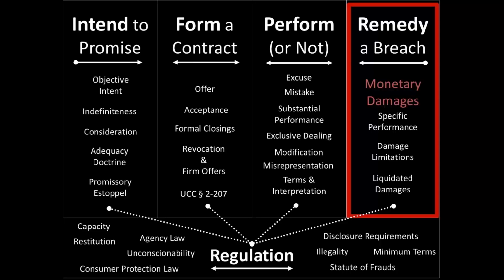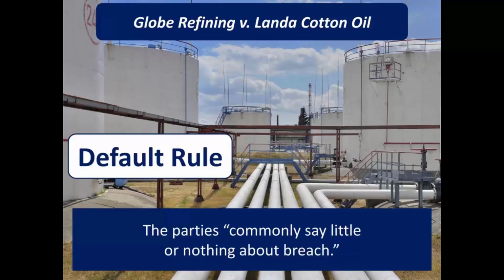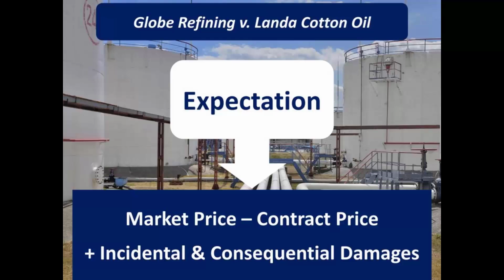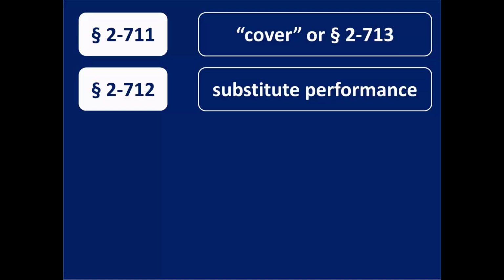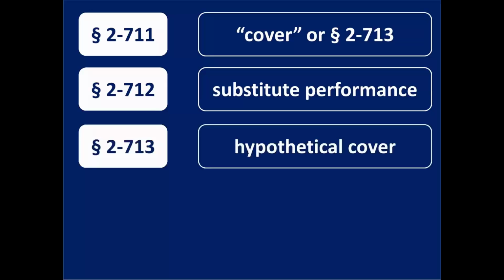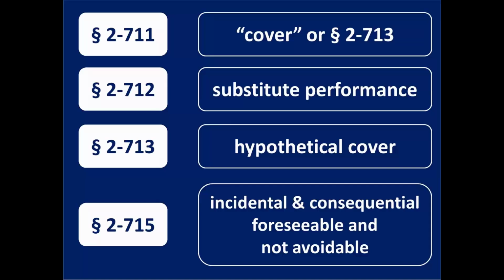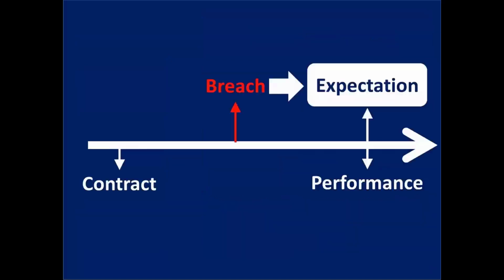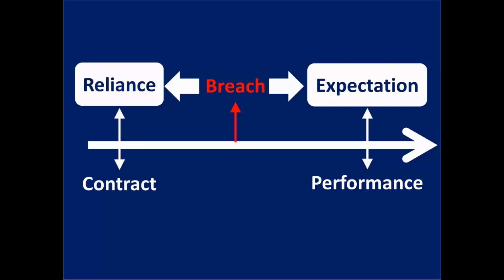29 Monetary Damages